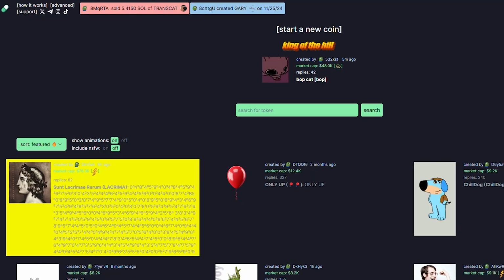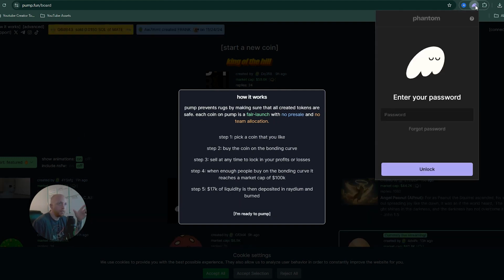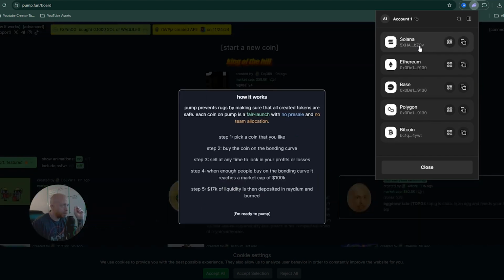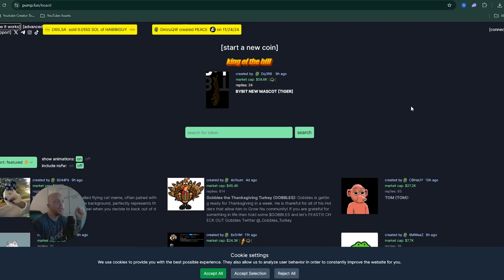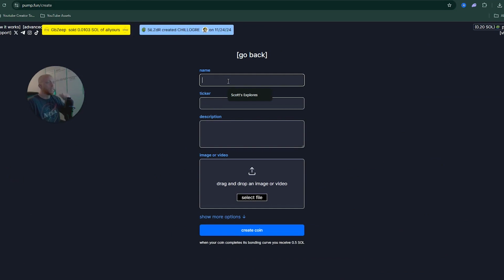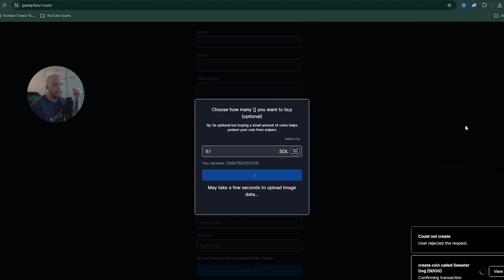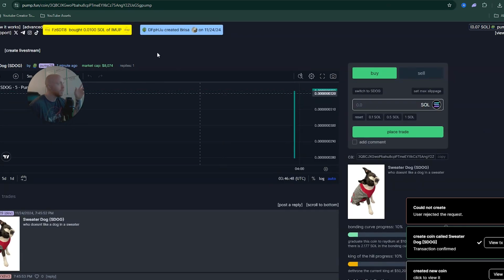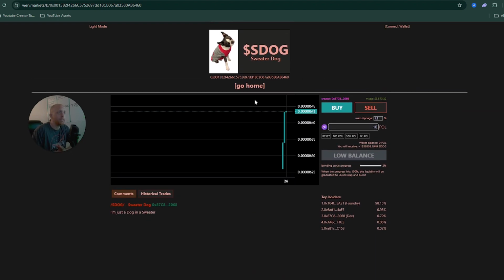Pump.fun EXPLOSION: Create Your Own Crypto Token NOW!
Learn how to SET UP A WALLET, FUND IT, AND create your own token on Pump.fun in just a few simple steps. Perfect for beginners!

SWEATER DOG TOKEN
PUMP.FUN

Sign up for Coinbase using my link and we can each get $20 in BTC.